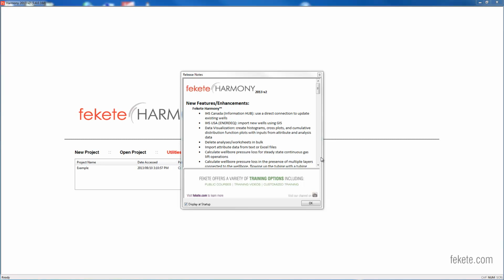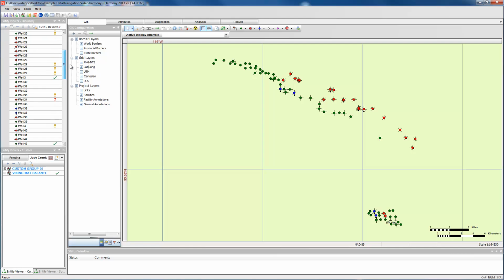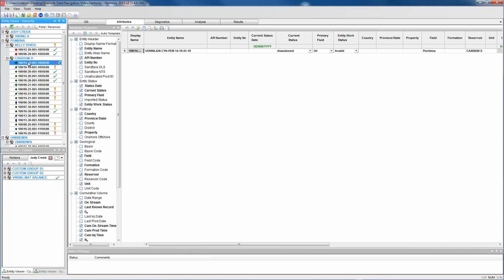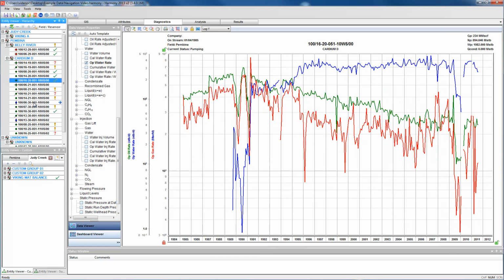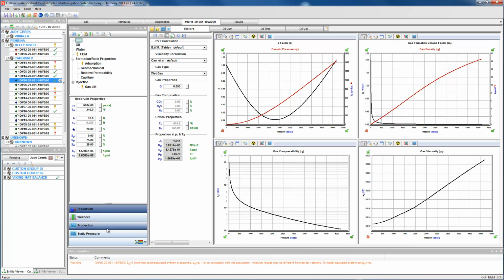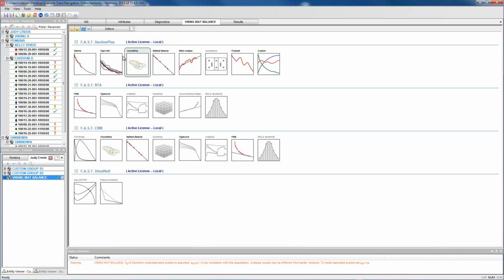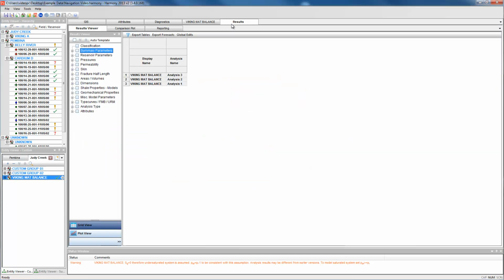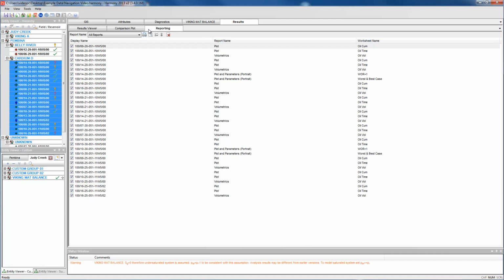Fekete Harmony™ 2013 v2 Navigation Chapter 1 -- Overview